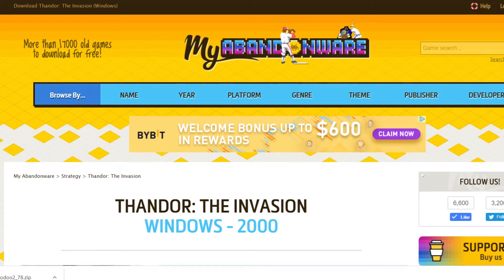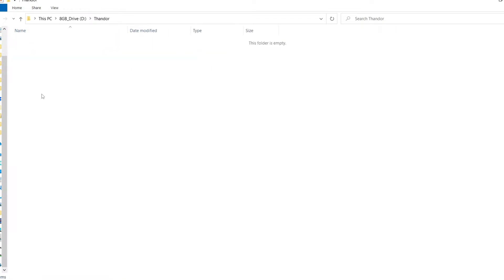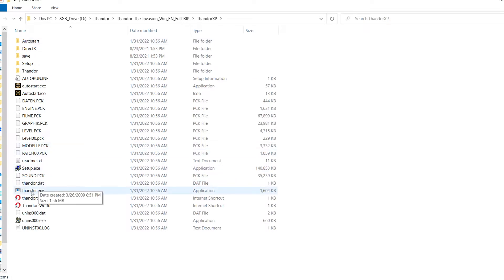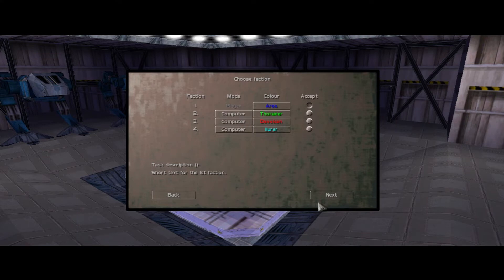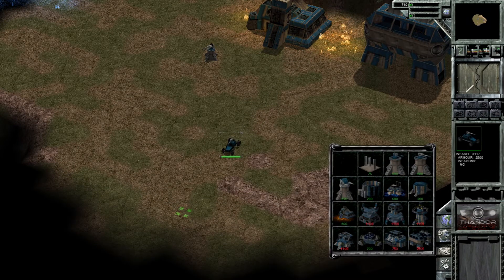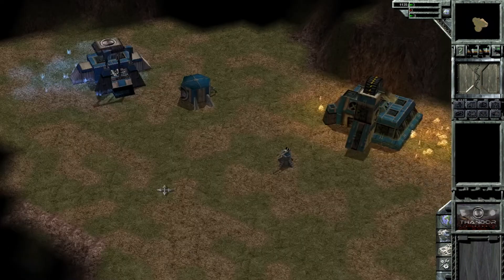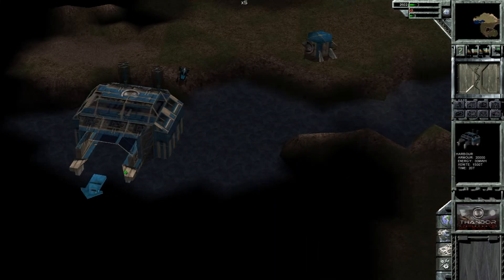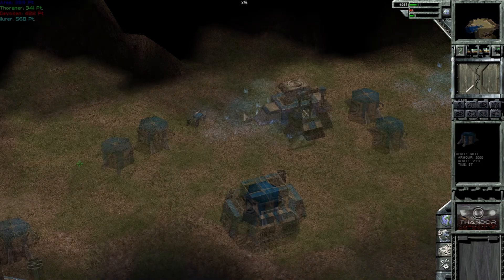How To Install Thandor: The Invasion on Windows 10 Easiest Method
In this video, I explain and show how to install Thandor: The Invasion on Windows 10, it's the easiest way by far just because you don't even install it, you just download extract and play. there may be some issues running it, for which you can try dgVoodoo and for audio issues, you can try the sound fix on MyAbandonware. This video may seem like a nothing burger but it's here just to show that getting the game up and running is way easier than what it seems like on the download page.

A brief description of the game:
Thandor: The Invasion is a classic real-time strategy game with breathtaking, realistic 3D graphics. The player's mission is to re-establish the destroyed Alliance of Avares, using all necessary means. These means include a multitude of weapon systems on the ground, in the air and at sea. Unite the forces of the alliance, using diplomacy where possible, to drive back the Golraths, the eternal enemy, to where they came from. An exciting adventure full of battles in which you can establish a new world order with your strategy and tactics and make it Your Alliance!

Chapters:
0:00 Thanks for the interest and a Disclaimer
1:06 The Whole Installation
2:40 Thandor doesn't work?
2:55 General tip when using dgVoodoo
3:20 Starting a match
4:13 No sound
5:20 Some info for when playing
9:06 Please give your opinion
9:37 About multiplayer
9:57 Shilling and outro